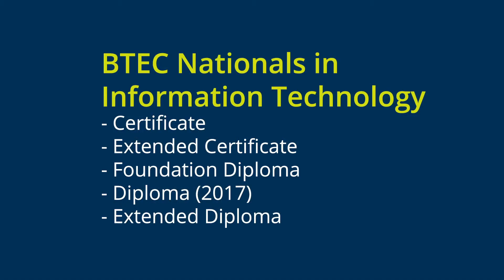What’s the difference between BTEC Nationals IT and Computing?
Learn more about Pearson’s BTEC Level 3 Nationals in IT and Computing. Our Level 3 BTEC National qualifications open a world of opportunities.